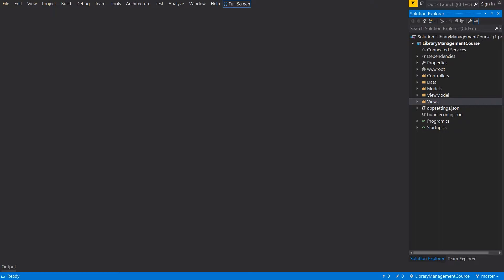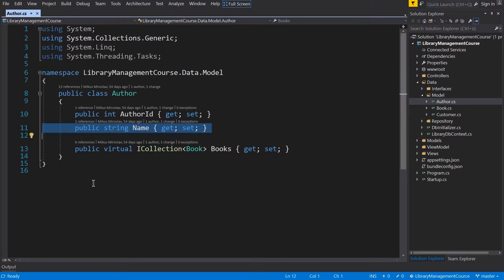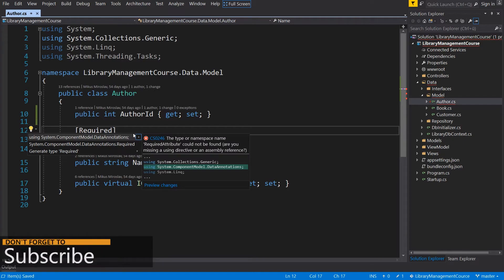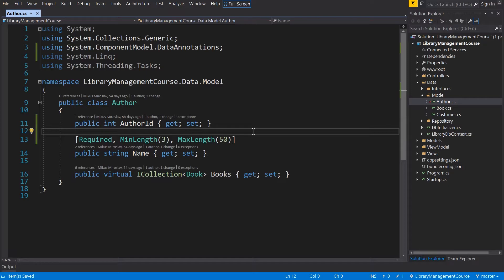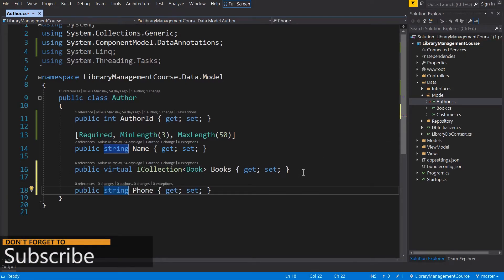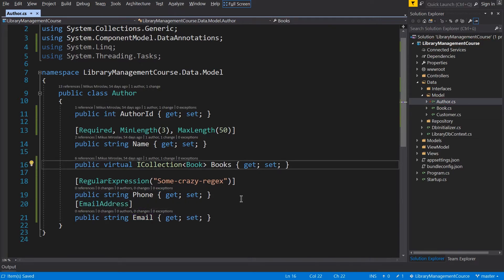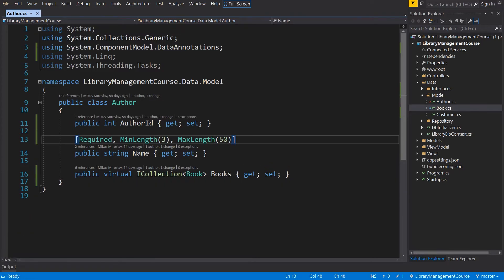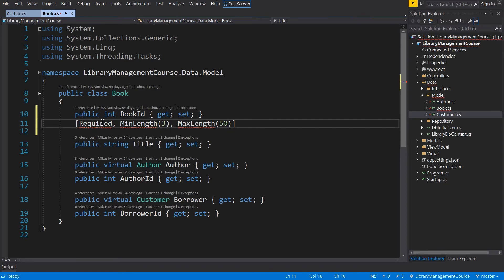30# Asp.Net Core 2.0 MVC - Data model validation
In this part, we will take a closer look at user input validation in ASP.NET. Enjoy watching :)